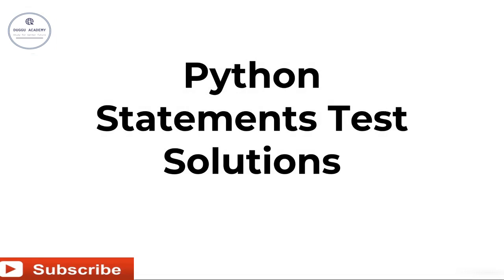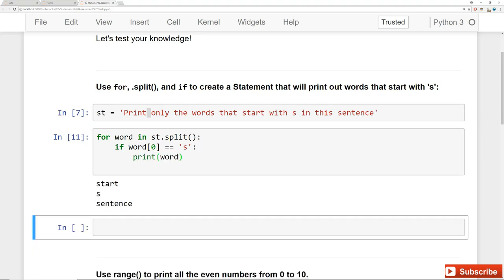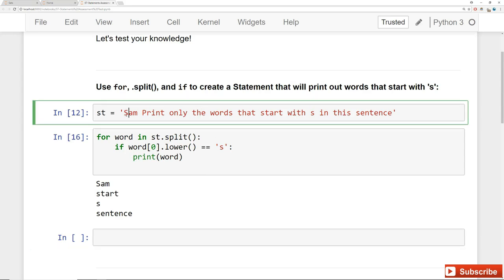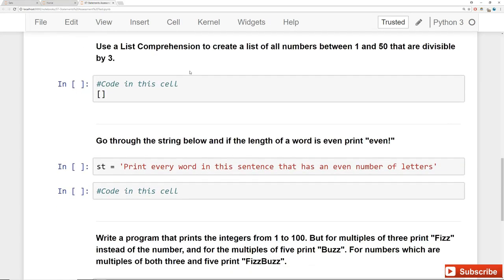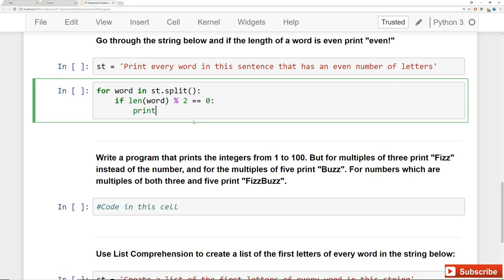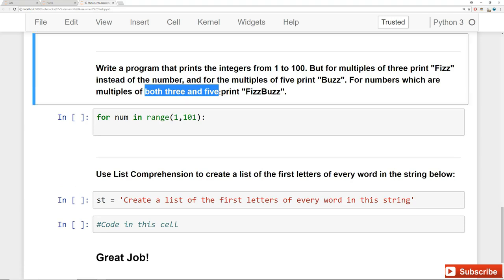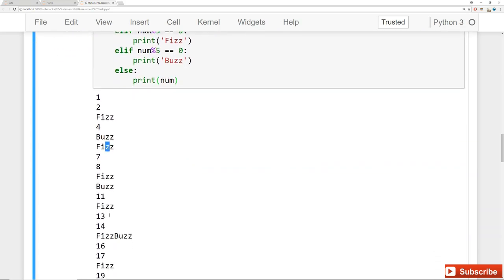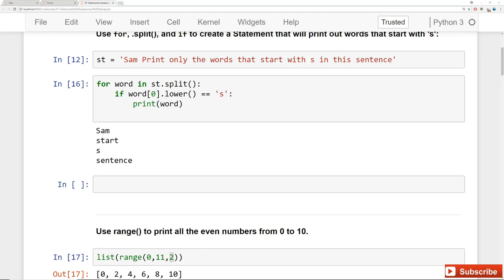27 Python Statements Test Solutions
In this Python Programming Tutorial, we will be learning how to unit-test our code using the unittest module. Unit testing will allow you to be more comfortable with refactoring and knowing whether or not your updates broke any of your existing code. Unit testing is a must on any large projects and is used by all major companies. Not only that, but it will greatly improve your personal code as well. Let's get started.